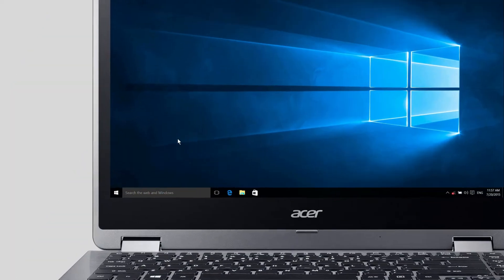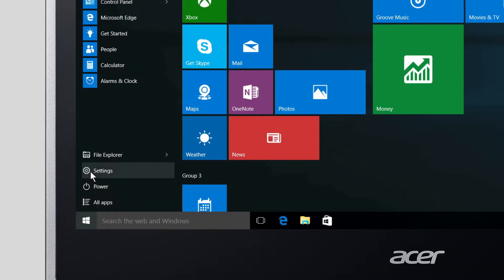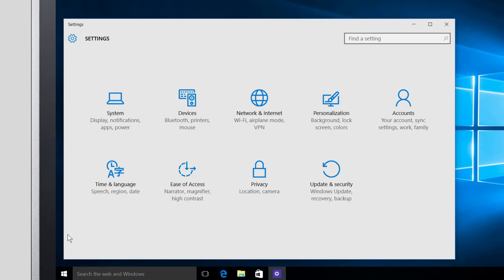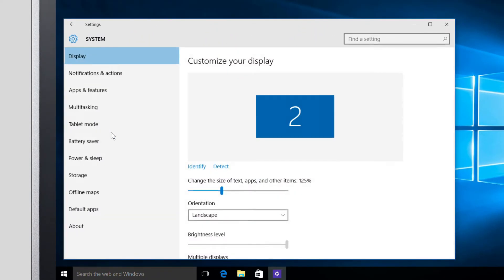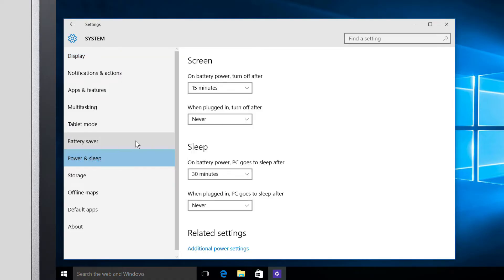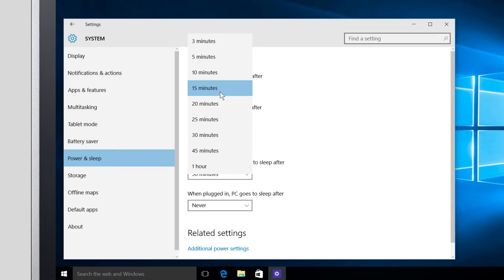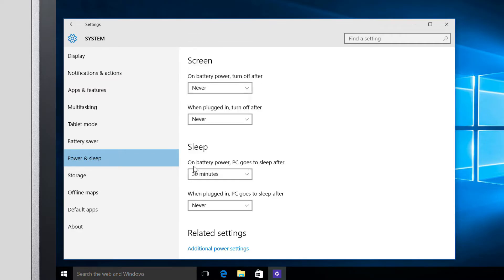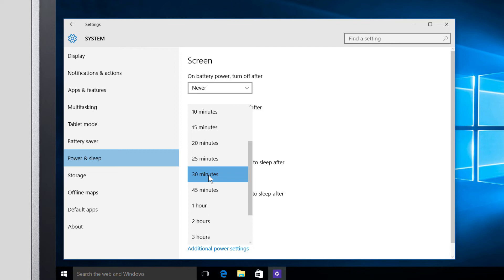Windows 10 - How to Change Screen and Sleep Settings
This video will show you how to change display and sleep settings in Windows 10.